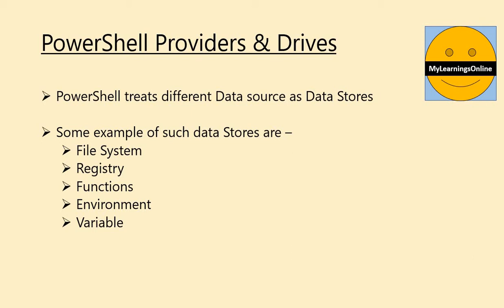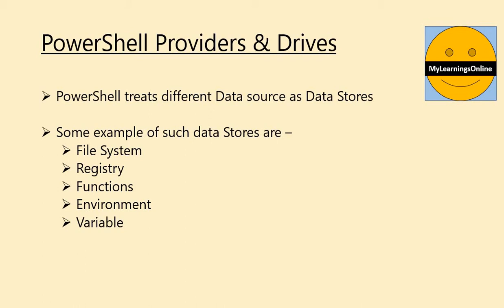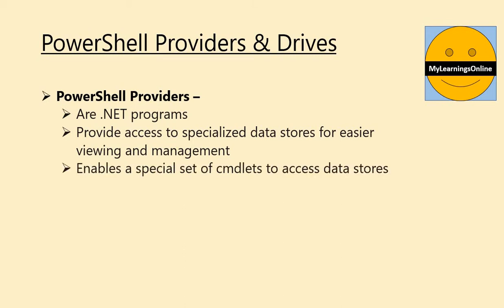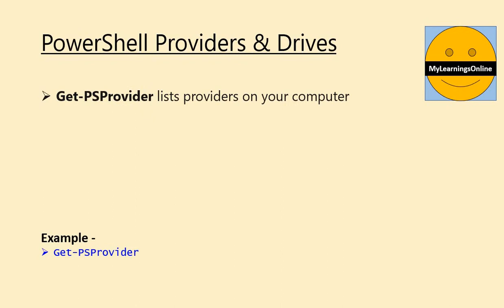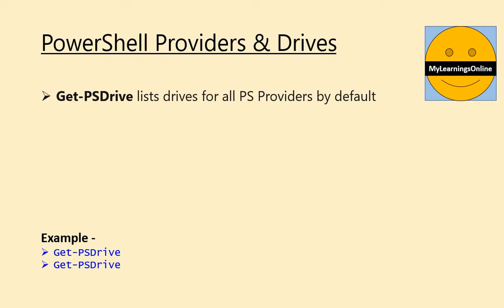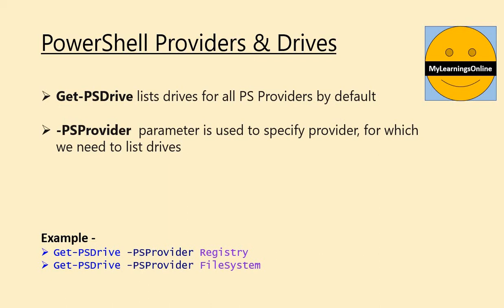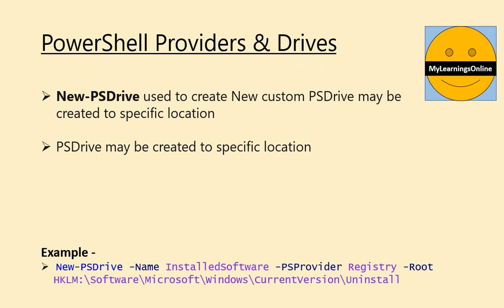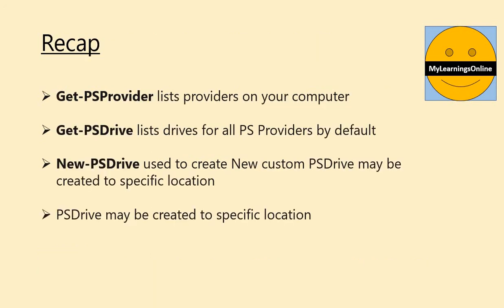PowerShell Providers & Drives // EP 06 // Efficient & Automatic File Management With PowerShell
In this Video, We will discuss about PowerShell Providers and Drives.
- What are available PS Providers in PowerShell
- What are PS Drives in PowerShell
- How to create custom PS Drive Using PowerShell
- How to remove PS Drive using PowerShell

# 1 Get List of PowerShell Providers
Get-PSProvider

# 2 Get List of Drives in PS Providers
Get-PSDrive -PSProvider Registry|ft -AutoSize
Get-PSDrive -PSProvider FileSystem

# 3 Create new Drive in Provider
New-PSDrive -Name HKU -PSProvider Registry -Root HKEY_USERS
Dir HKU:

# 4 create additional drives that point to specific registry keys that you may need to access often
New-PSDrive -Name InstalledSoftware -PSProvider Registry -Root HKLM:\Software\Microsoft\Windows\CurrentVersion\Uninstall
Get-ItemProperty InstalledSoftware:\*|?{$_.publisher -like "*Microsoft*"}|Select displayname

# 5 Remove custom created PS Drive
Remove-PSDrive -Name InstalledSoftware

PowerShell Scripting for Beginners
PowerShell Tutorial for Beginners
PowerShell Full Course
PowerShell Training for Beginners
PS Providers and Drives in PowerShell
PowerShell Providers